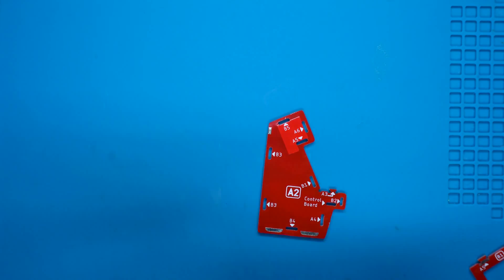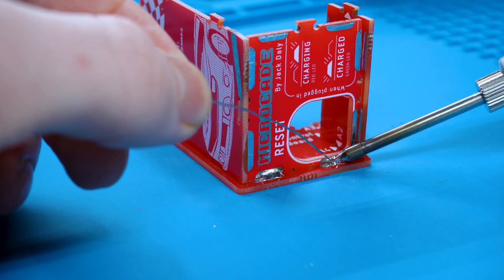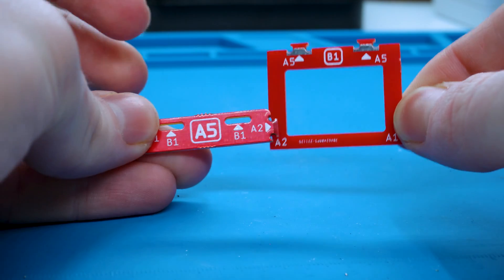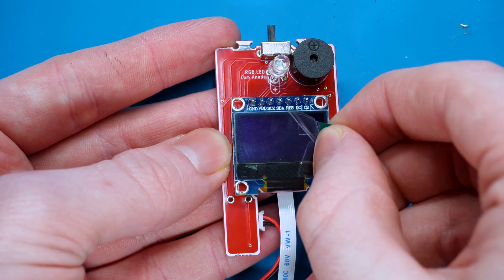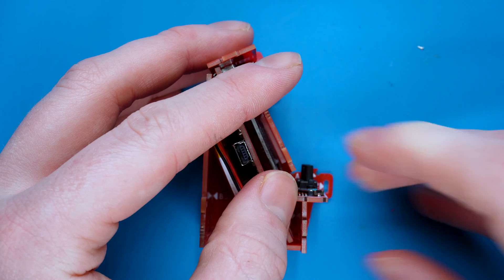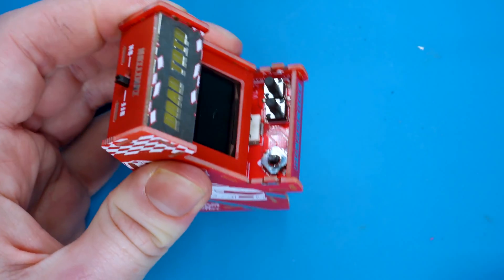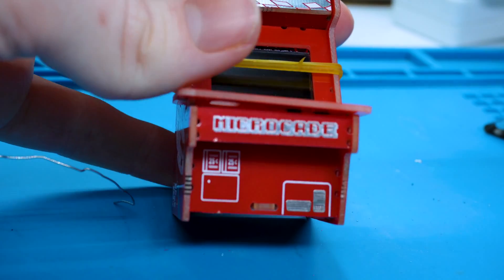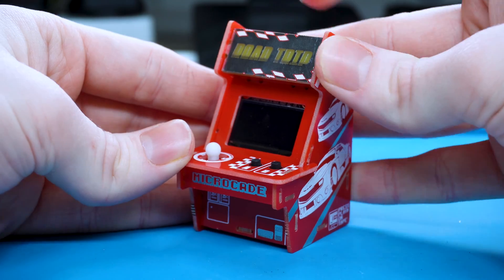Assembling the microcade | Build-your-own game console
In this video, we do the final assembly of the console. Arguably the best part as you get to see all your hard work pay off as you assemble your very own arcade machine.

Get your kit and follow along over at playmicrocade.com